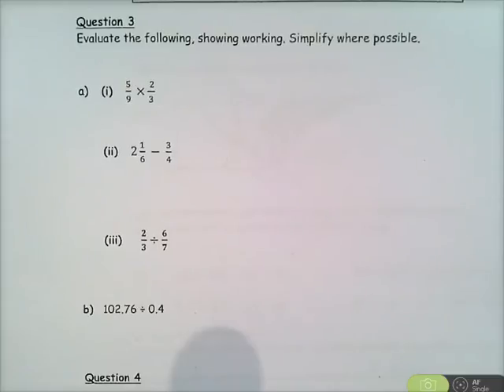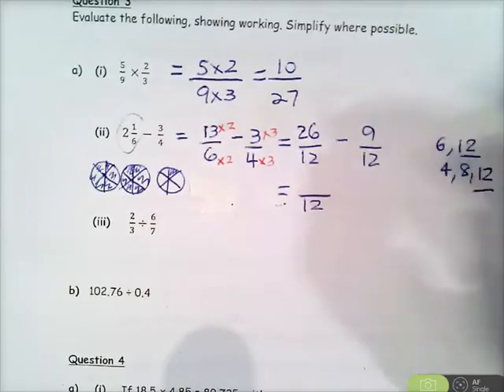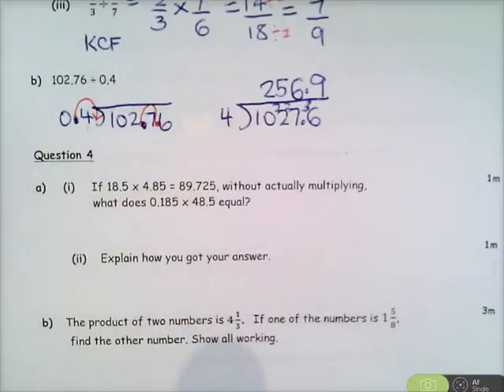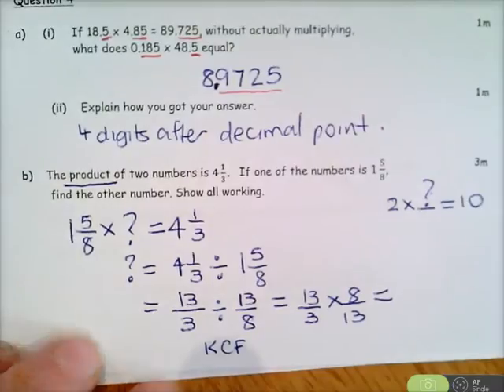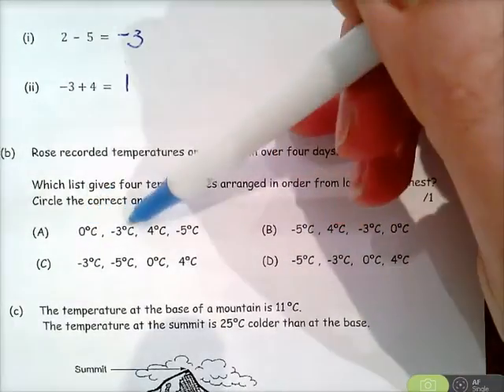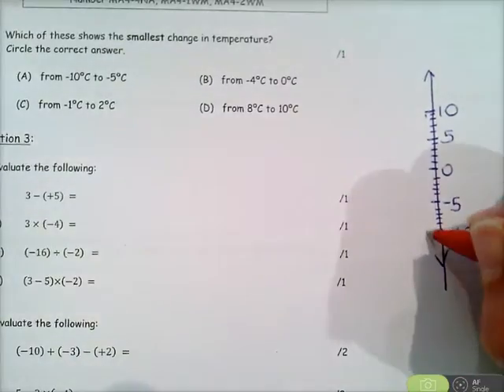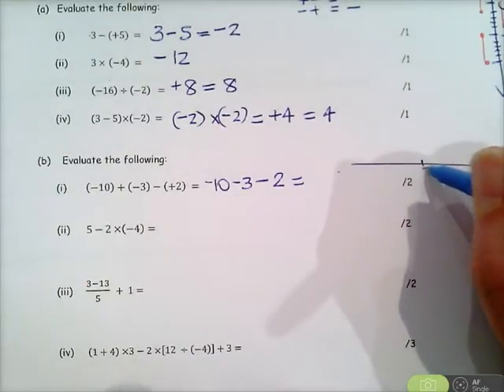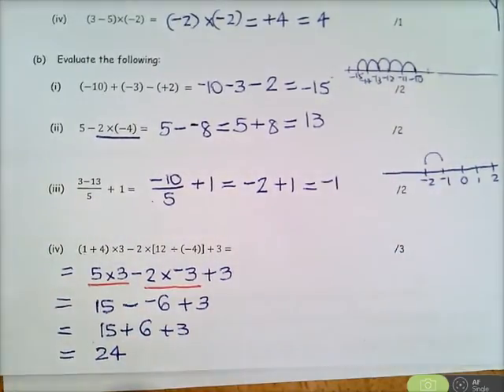Year 7 Number Calculator Revision